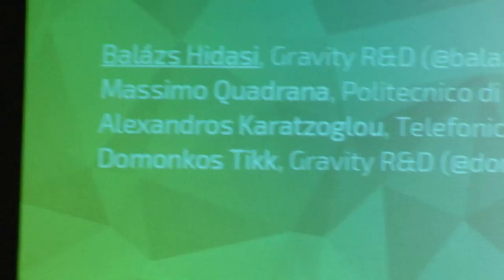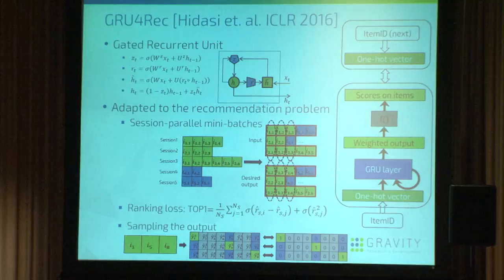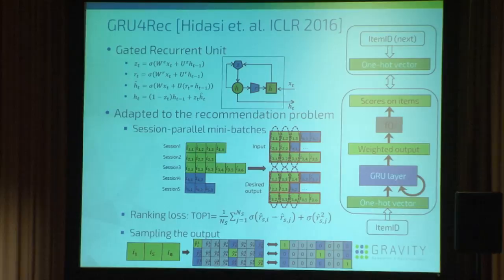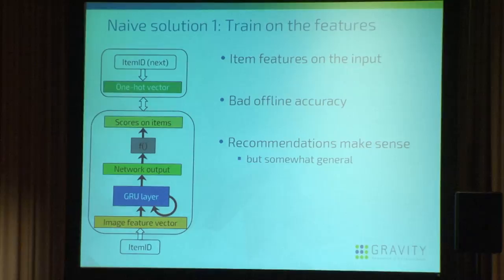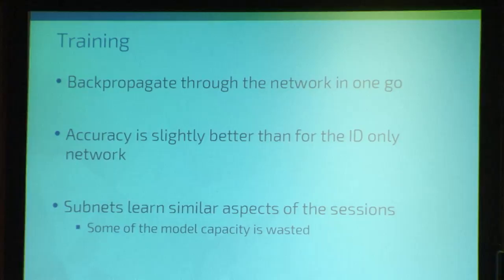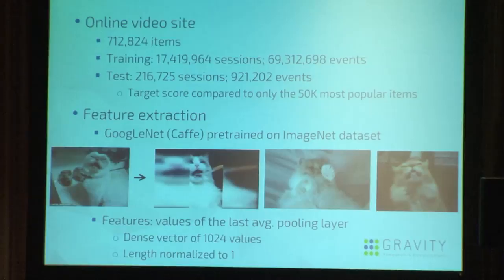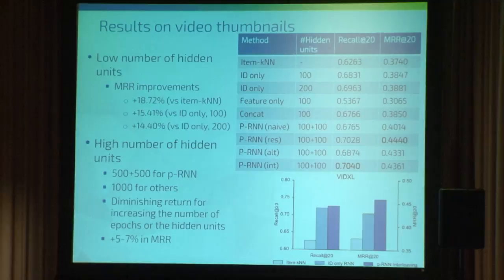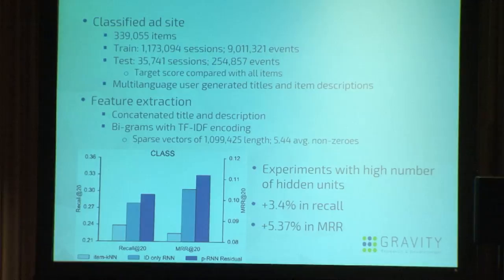RecSys 2016: Paper Session 8 - Parallel Recurrent Neural Network Architectures for Recommendations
Balázs Hidasi, Massimo Quadrana, Alexandros Karatzoglou, Domonkos Tikk
Real-life recommender systems often face the daunting task of providing recommendations based only on the clicks of a user session. Methods that rely on user profiles -- such as matrix factorization -- perform very poorly in this setting, thus item-to-item recommendations are used most of the time. However the items typically have rich feature representations such as pictures and text descriptions that can be used to model the sessions. Here we investigate how these features can be exploited in Recurrent Neural Network based session models using deep learning. We show that obvious approaches do not leverage these data sources. We thus introduce a number of parallel RNN (p-RNN) architectures to model sessions based on the clicks and the features (images and text) of the clicked items. We also propose alternative training strategies for p-RNNs that suit them better than standard training. We show that p-RNN architectures with proper training have significant performance improvements over feature-less session models while all session-based models outperform the item-to-item type baseline.